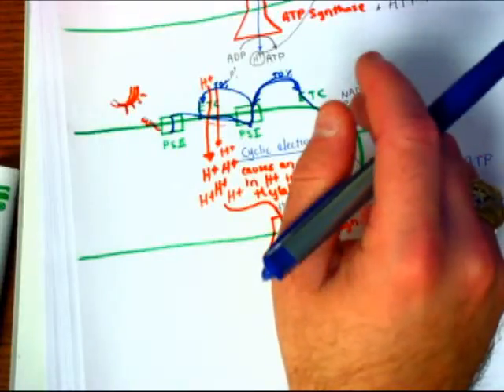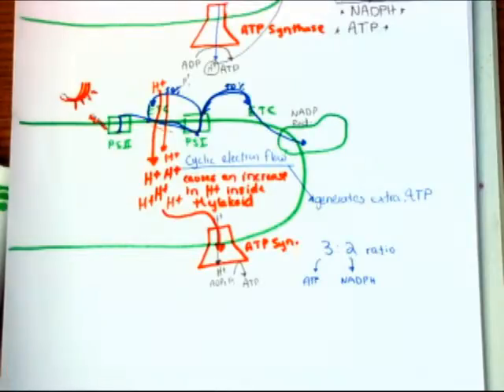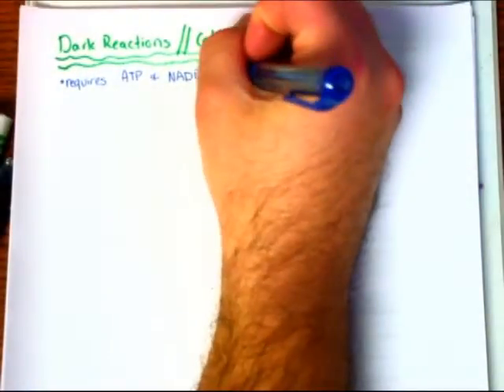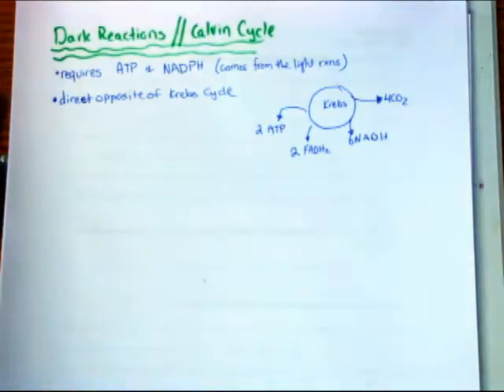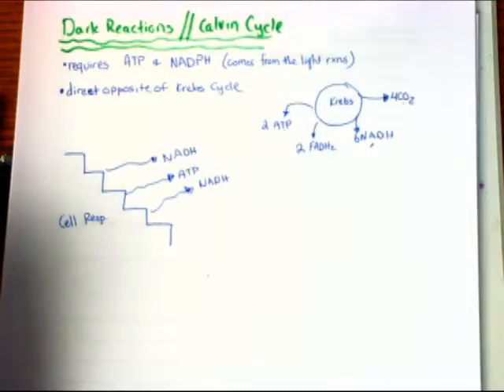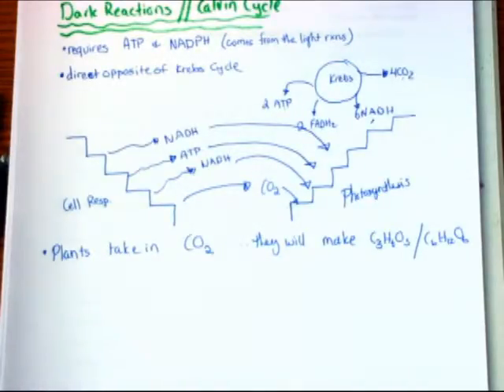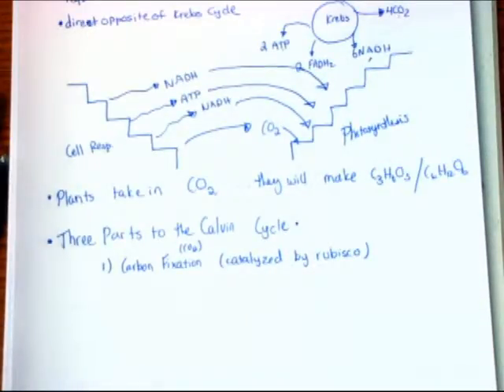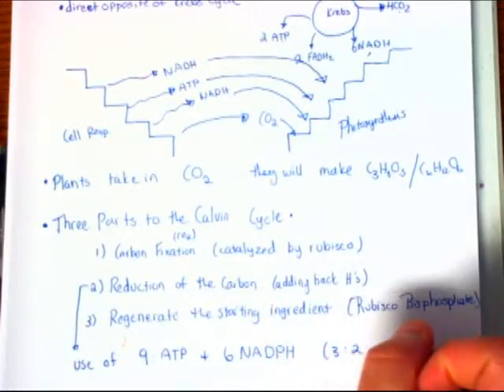October 19 Part 2